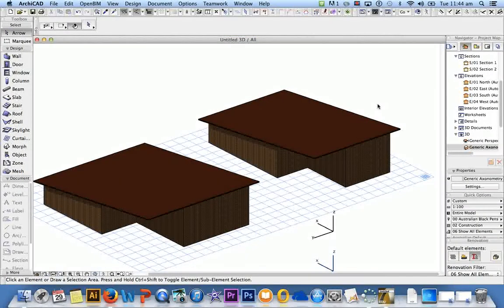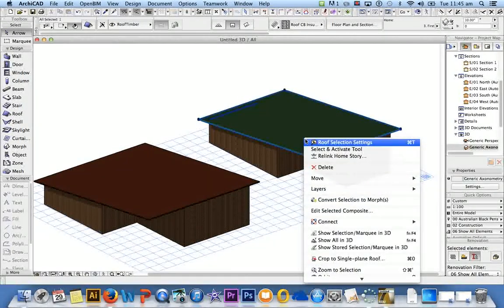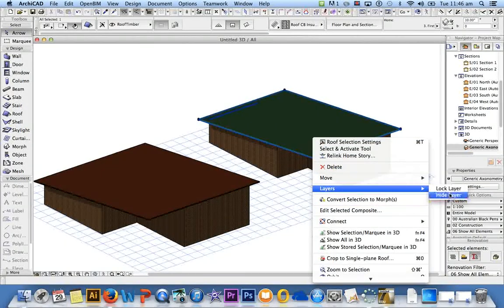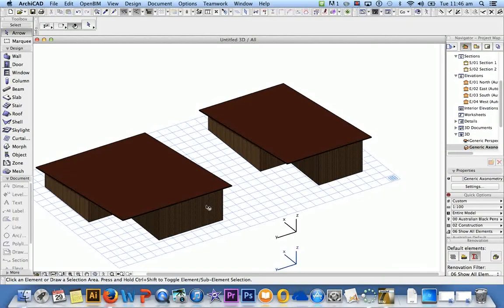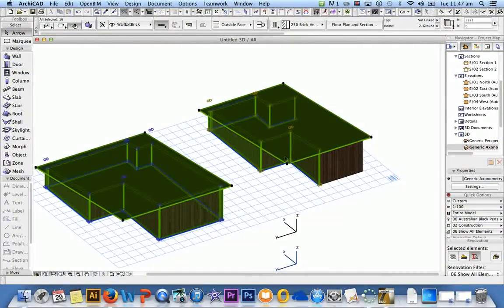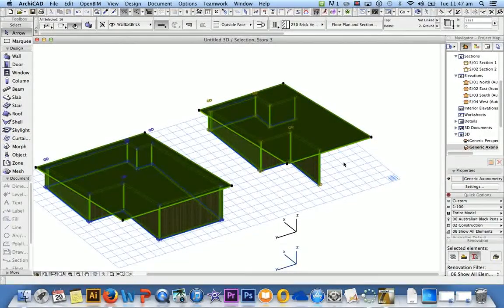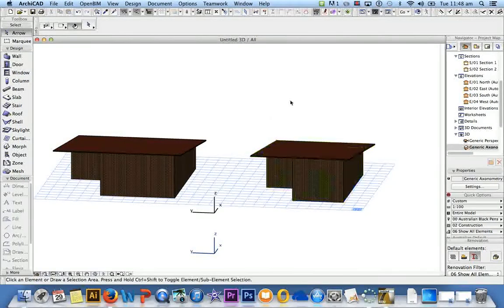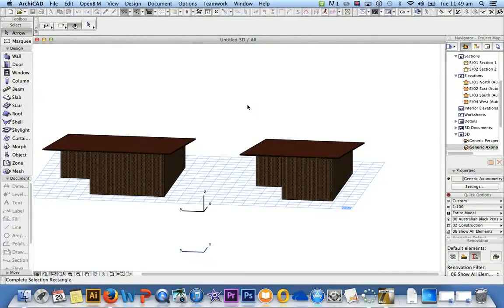Basic Archi CAD Video 5: How to Hide Stuff